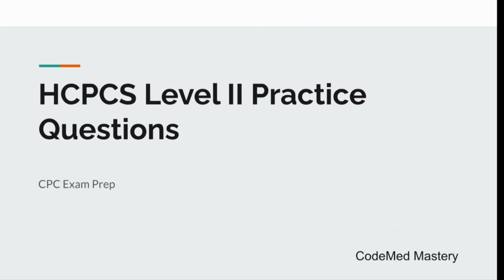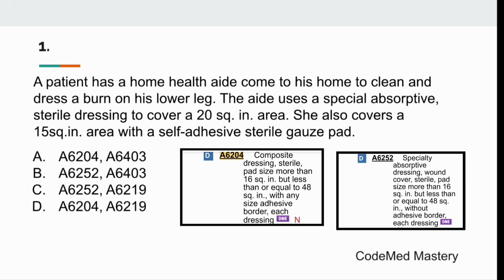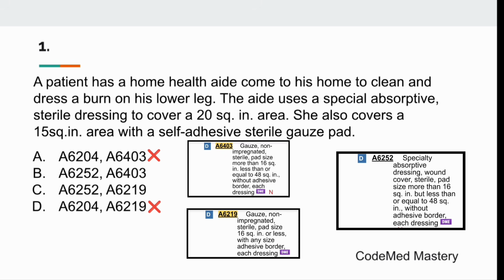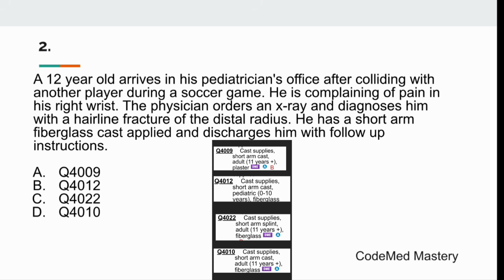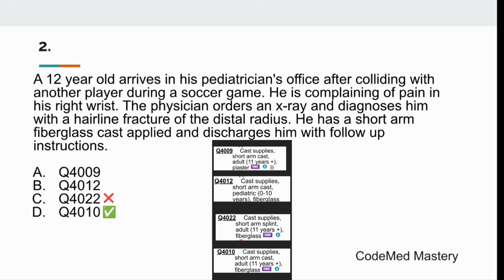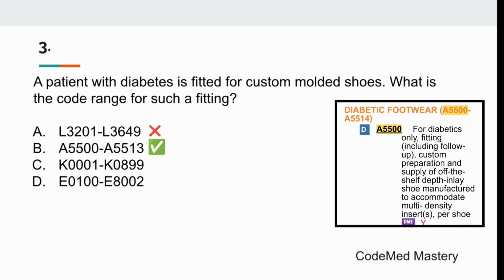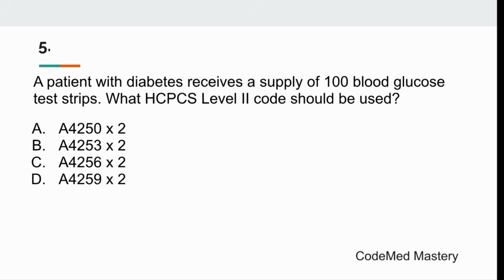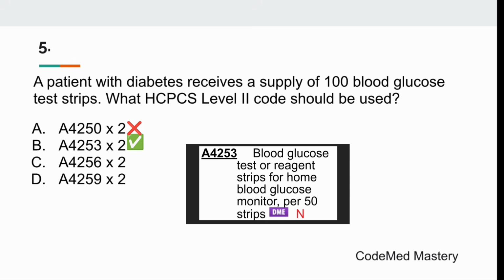HCPCS Level II CPC Exam Prep: Top 5 Practice Questions & Answers!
Boost your CPC exam readiness with these top 5 HCPCS Level II practice questions and expert answers. Perfect for medical coding students aiming to master HCPCS guidelines, improve accuracy, and pass the CPC exam with confidence!

To STUDY HCPCS Level 2 and solve MORE Questions, check the PLAYLIST - CPC Exam HCPCS Level 2.

Chapters
Introduction: (00:00)
Question 1: (00:23)
Question 2: (03:08)
Question 3: (05:33)
Question 4: (06:49)
Question 5: (07:28)